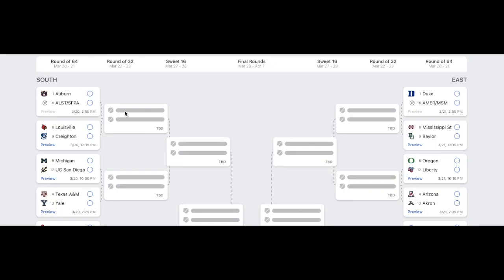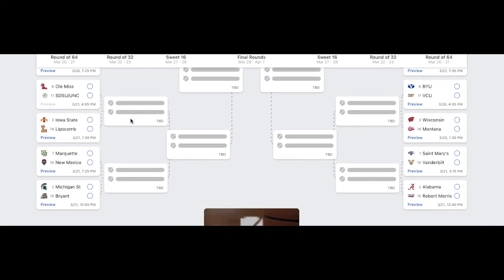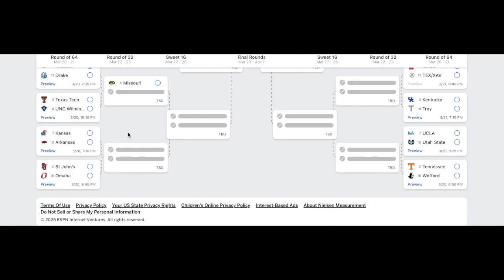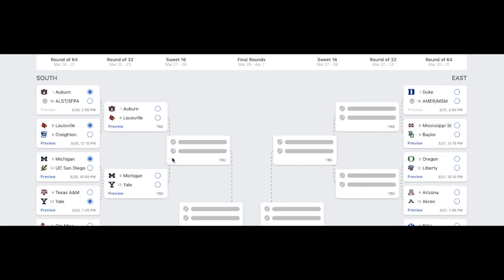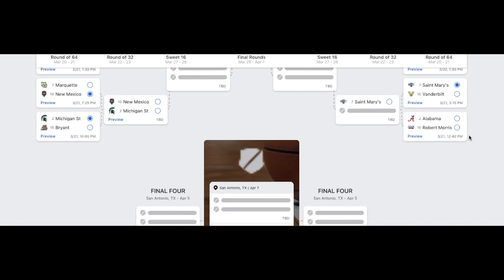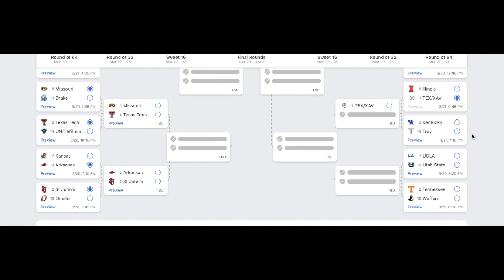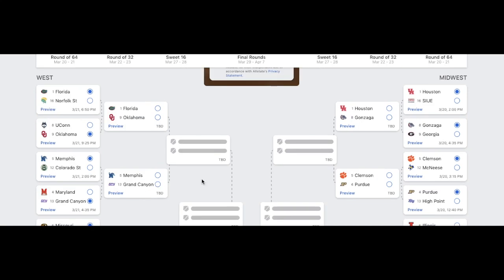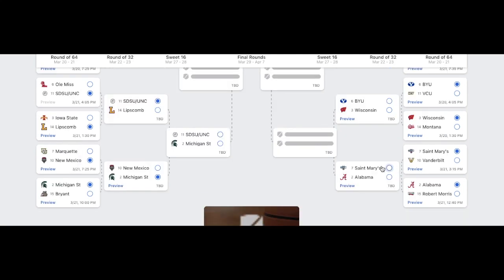What if March Madness was decided by Career MLB Hits?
I picked my March Madness Bracket based on career MLB hits of their Alumni.  Who will come out on top?